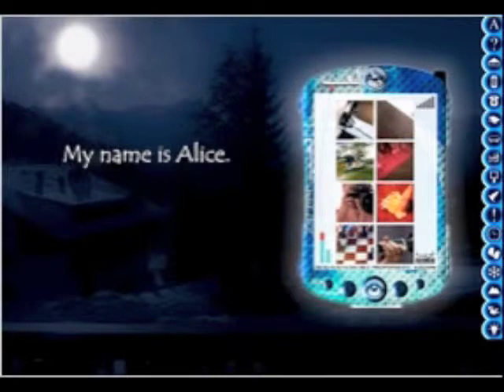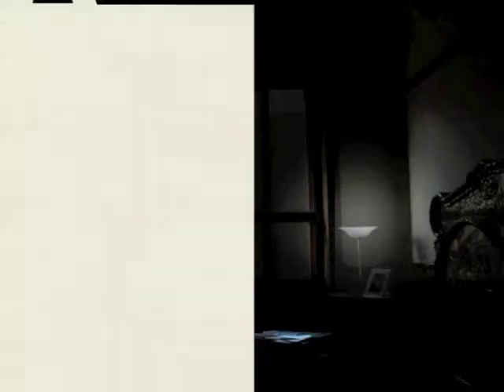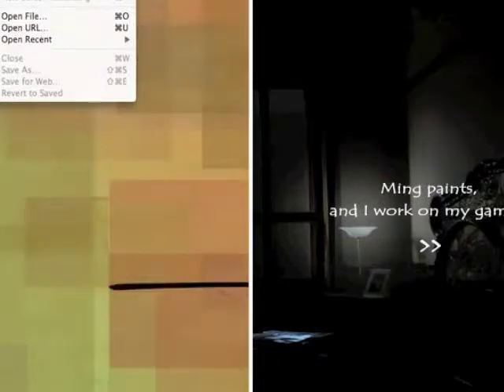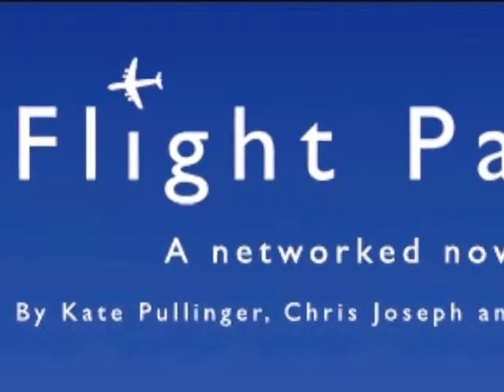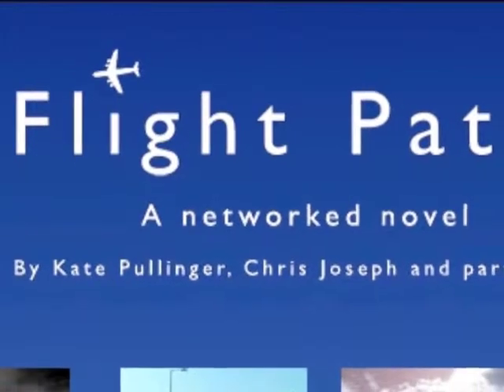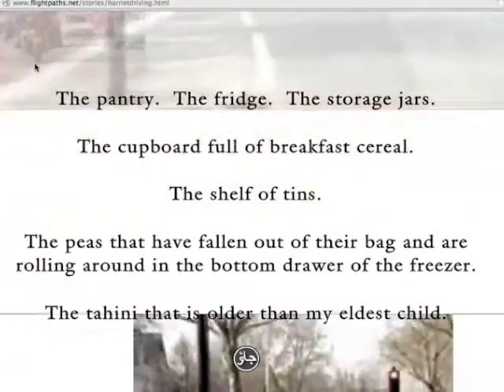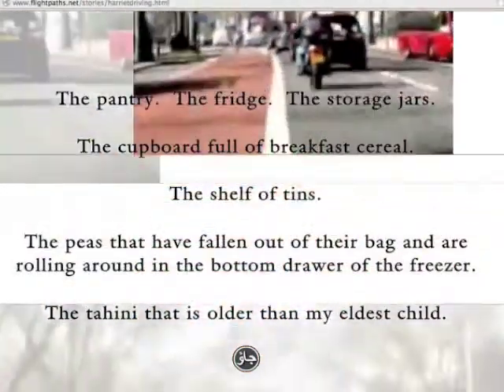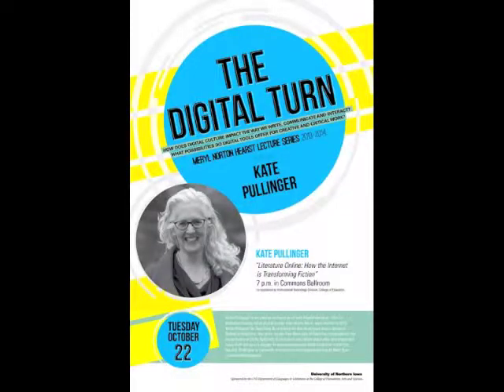pullinger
An introduction to Kate Pullinger, the first speaker in the 2013-14 Meryl Hearst Lecture Series at the University of Northern Iowa